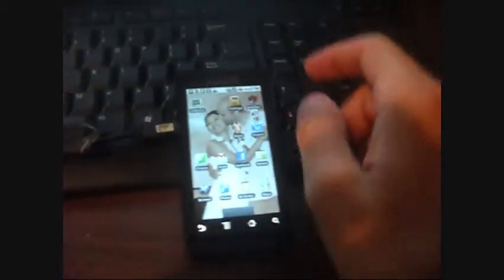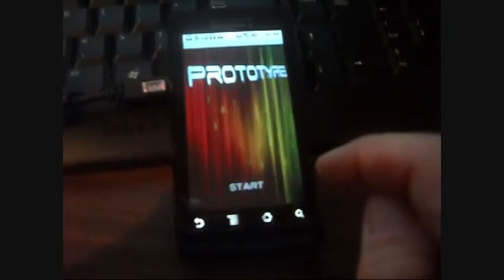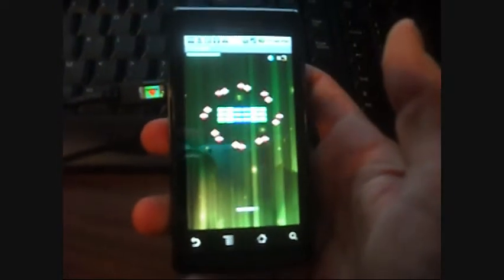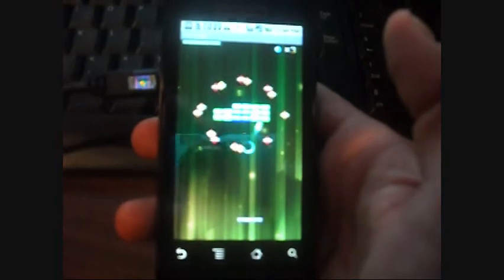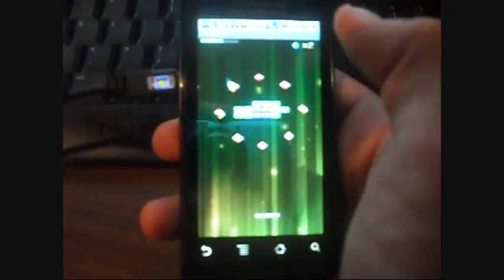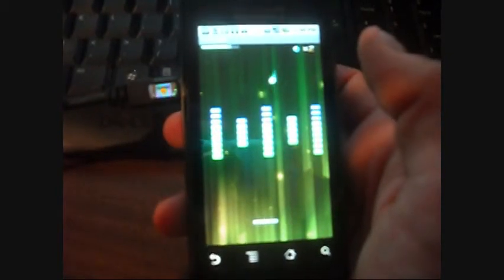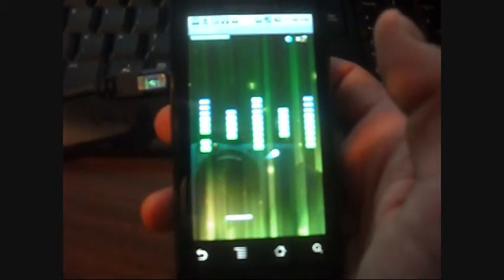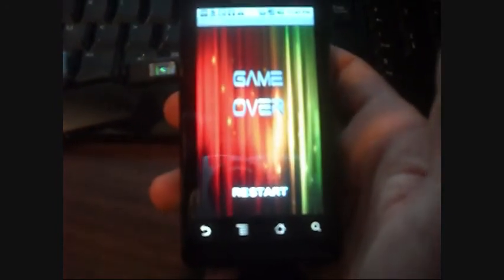First video game for the Android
Here is a video of my first video game on the Android operating system.

I built it off the replica island code base.

The name of the game is "prototype". If you have an android phone please check it out and I would love to hear your feed back.